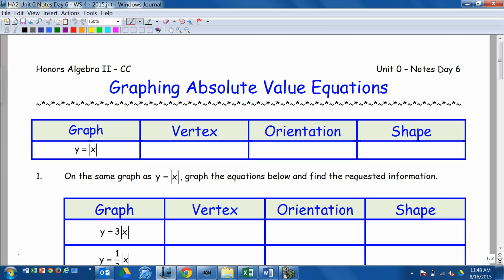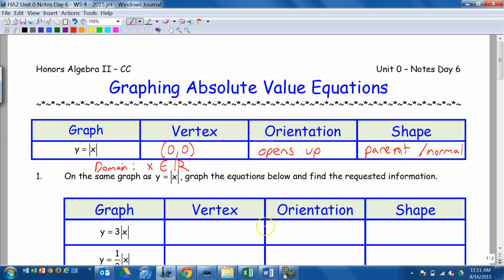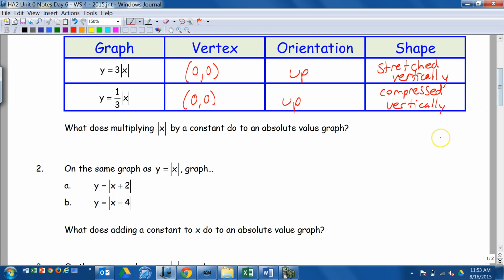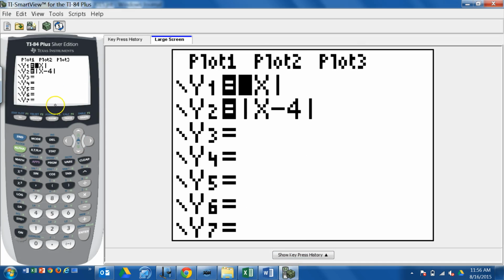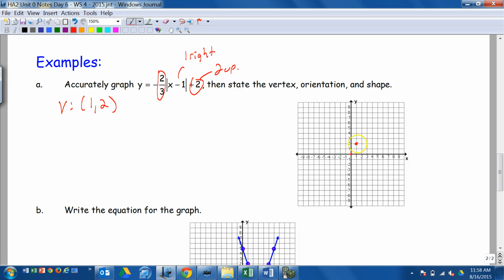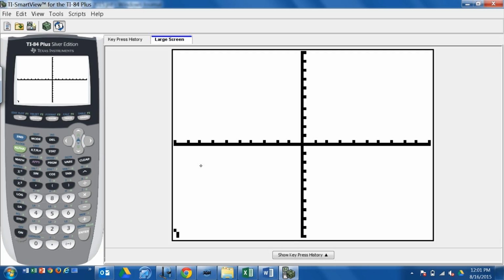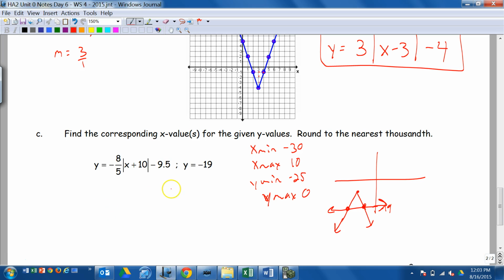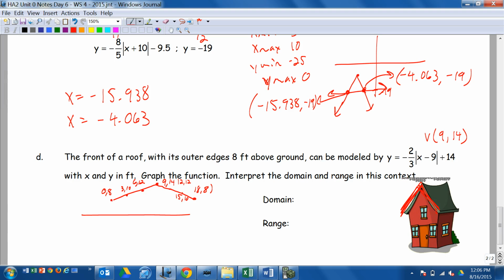HA2 Unit Zero Graphing Absolute Value equations Day 6